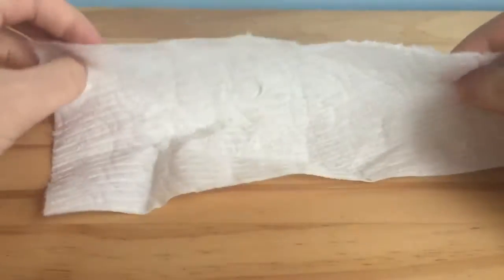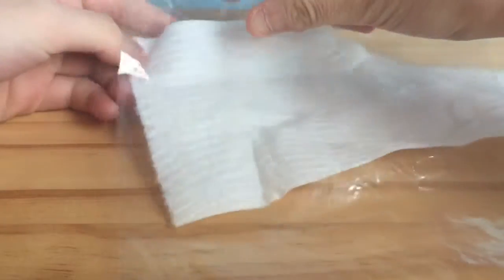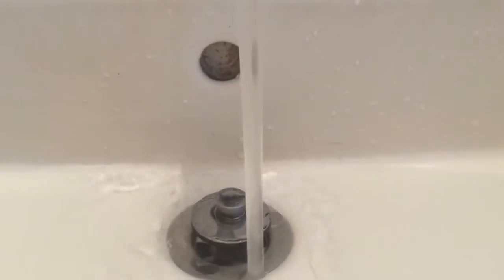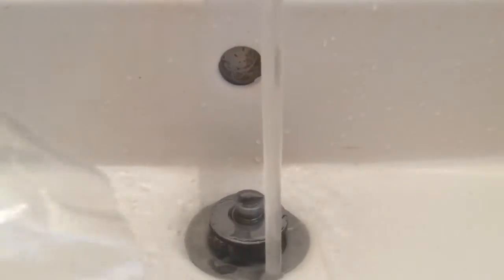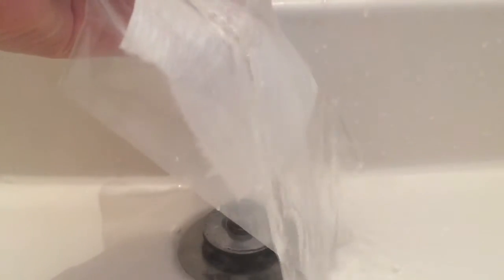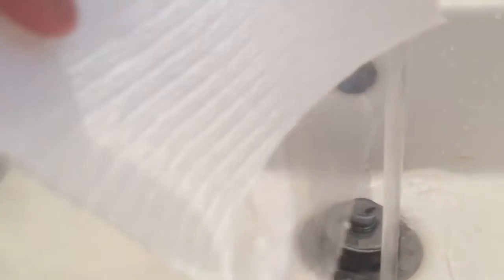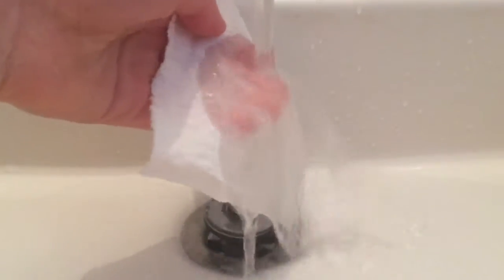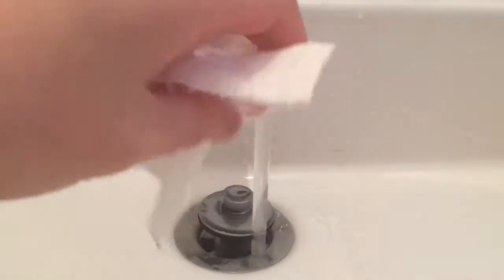Project Hurricane Help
It is an awesome project but doesn't copy my company's name or else the teacher will find you. This is just a test project. There is no company.